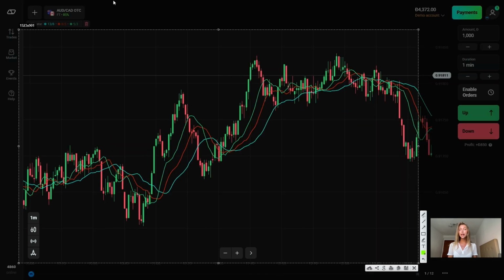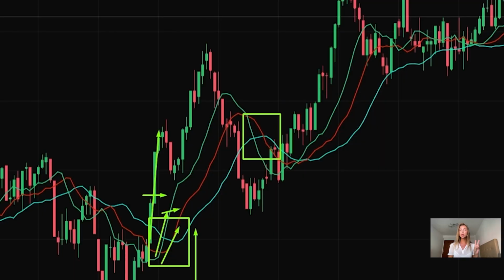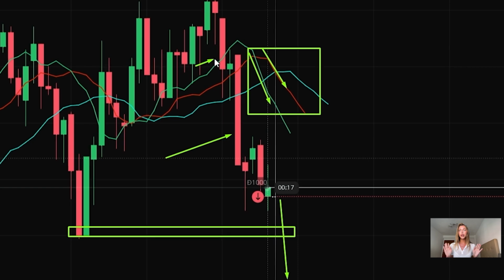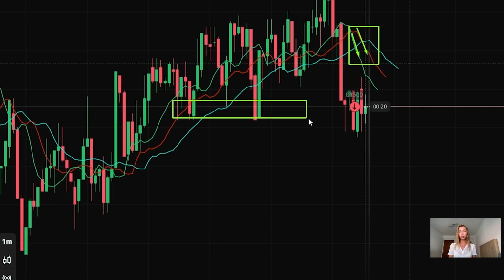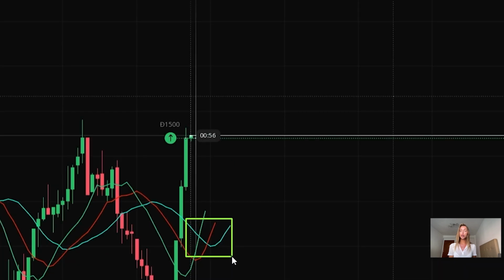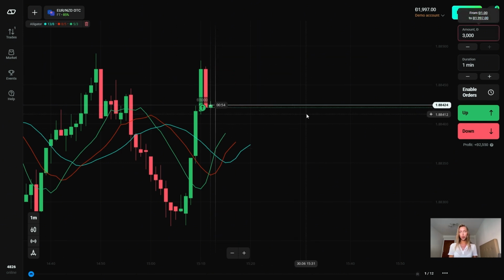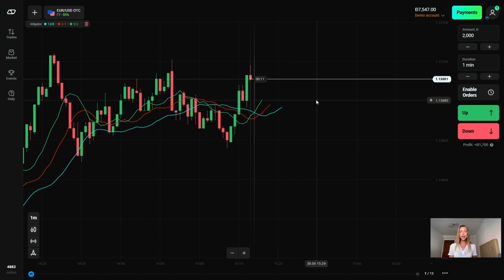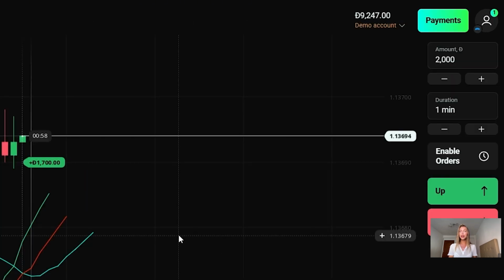How to start TRADING as a beginner (Step-by-Step)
This video is the perfect place to start.
Victoria walks you through the basics of trading — no fluff, no jargon, just clear, beginner-friendly guidance to help you enter your first trade with confidence.

Whether you're looking to build a new income stream or just understand how the markets work — this is your launch point.

💬 Drop a comment if you’re just getting started — we’re here to help!